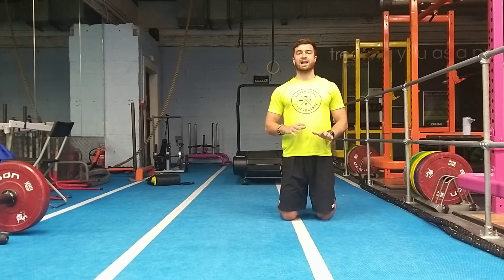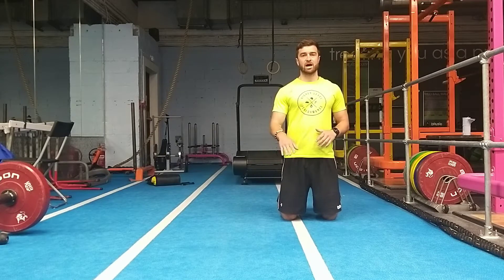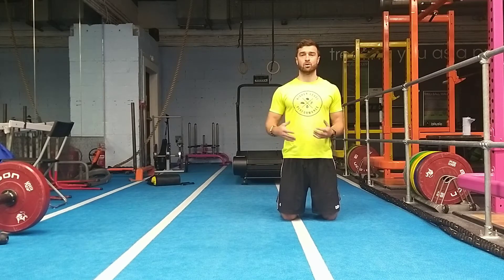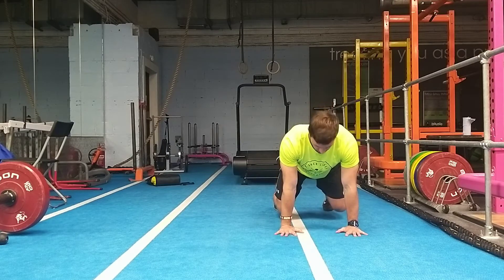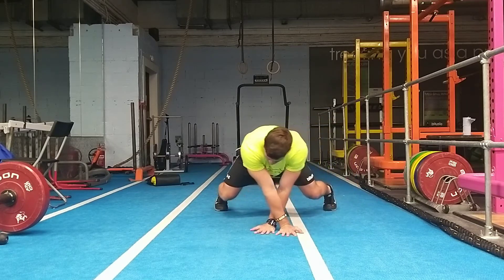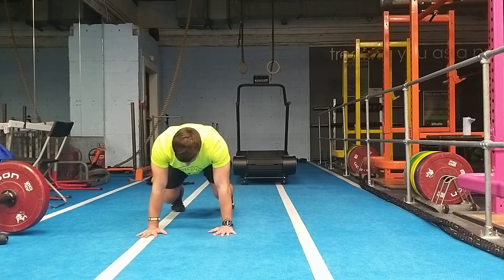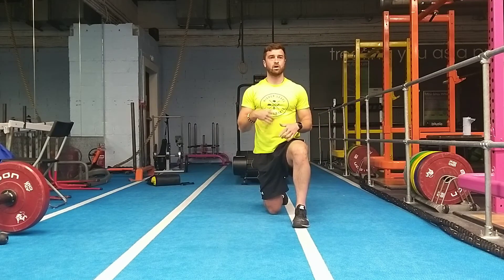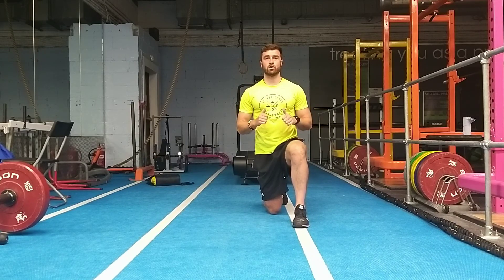Bear Crawl Crossover Push Up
In this video Coach Nate takes us through the Bear Crawl Crossover Push Up exercise.

This is a fantastic exercise for building core strength and activating the glutes. The video includes a voice over letting you know how to perform it correctly.

To be part of the HLP community and get insider information join our Facebook Group: